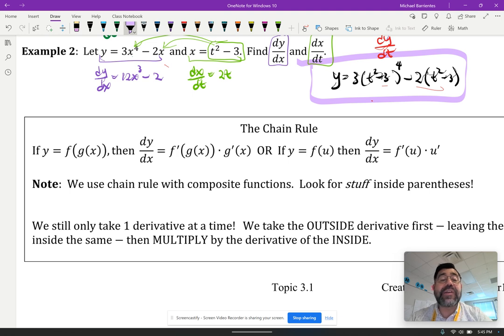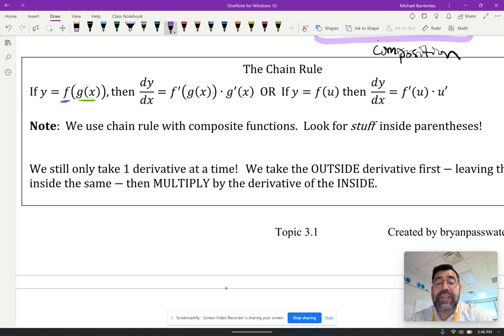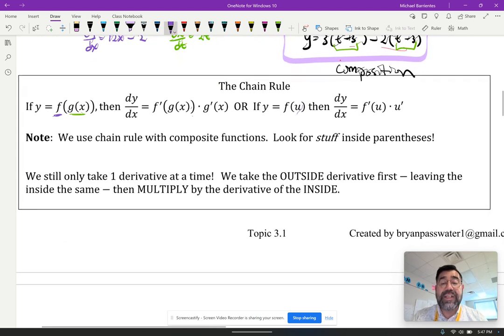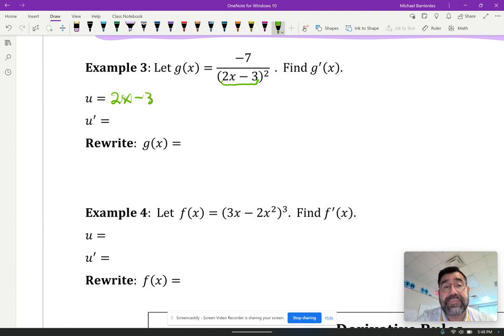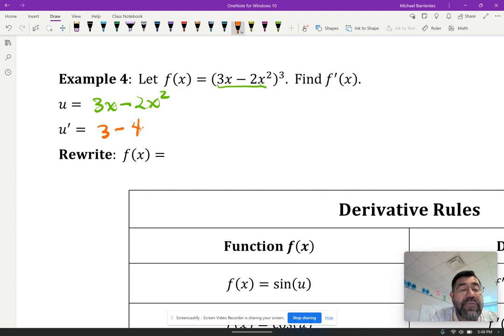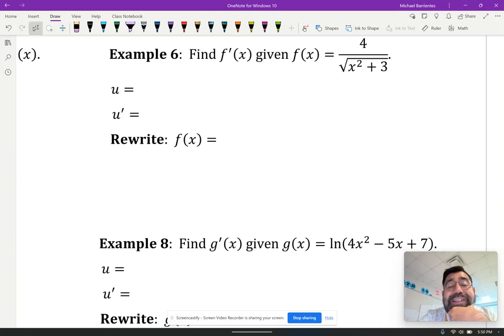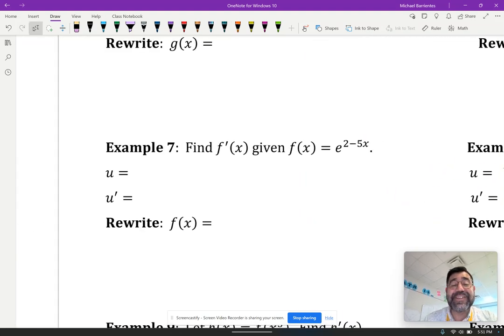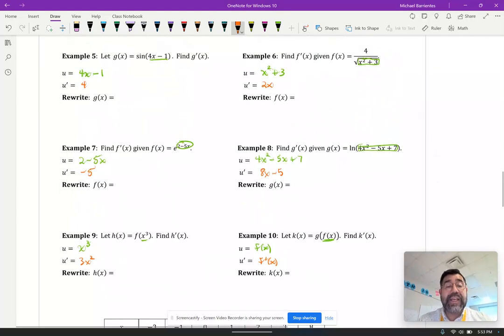Unit 3 3 1 The Chain Rule Video 2